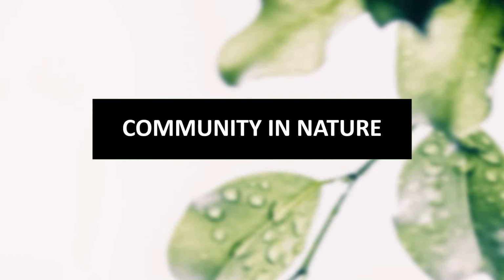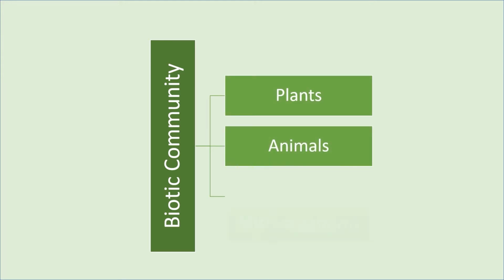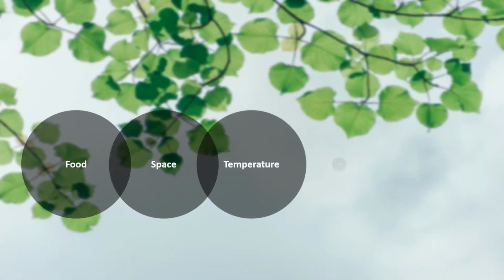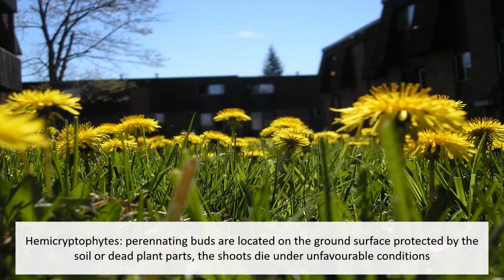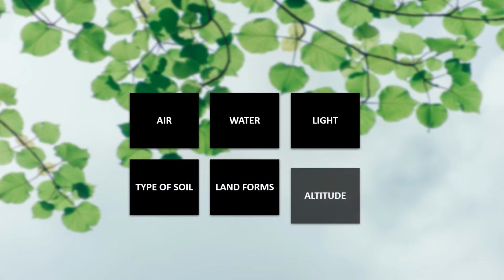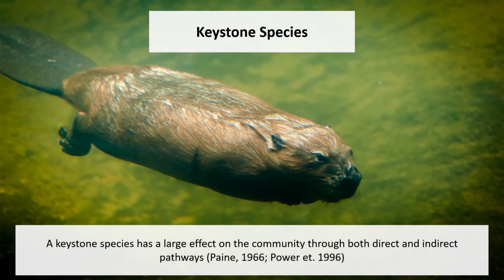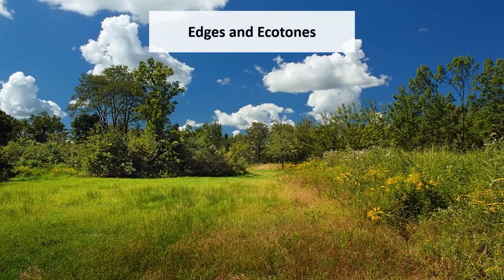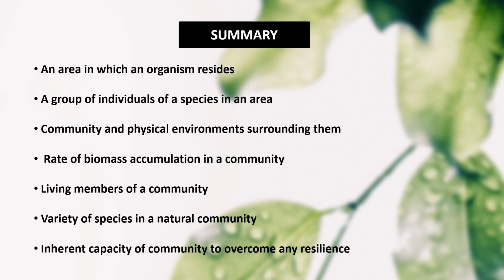Community in Nature